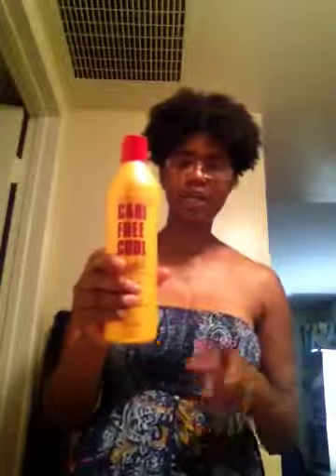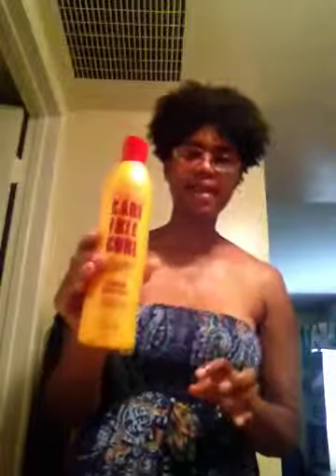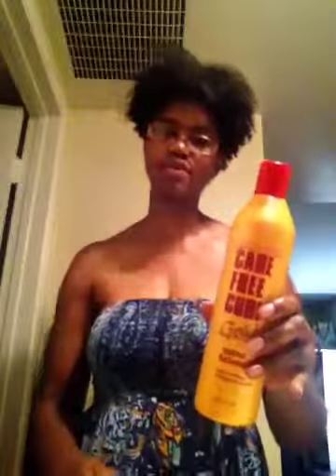How to Make Straight Natural Hair Develop Curls Using Twists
How to Make Straight Natural Hair Develop Curls Using Twists? I show the product to use and how to twist your hair for Voila, CURLS.

Be sure to send me a comment after you watch.

New videos are uploaded weekly.